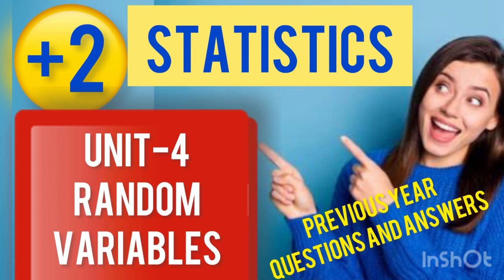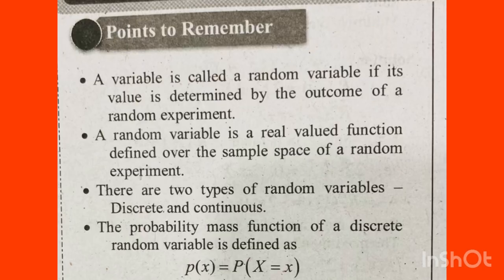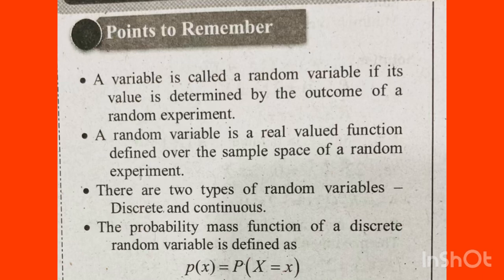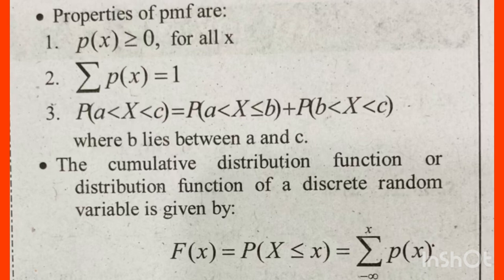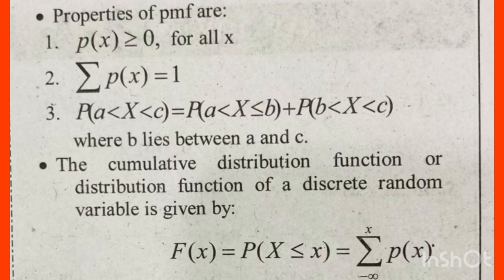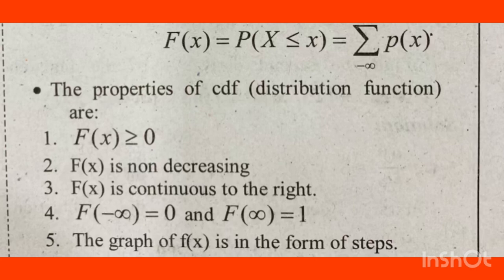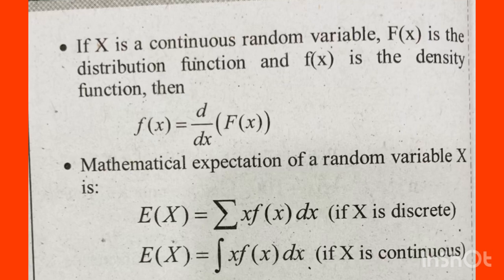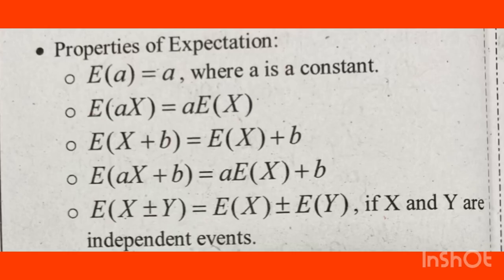🔥💯 ജയിക്കാൻ ഇത് മതി|+2 Statistics | Chapter-4| Random Variables Important questions and answers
🔥💯 ജയിക്കാൻ ഇത് മതി|+2 Statistics | Chapter-4|Random Variables|Important questions and answers|Previous question paper discussion